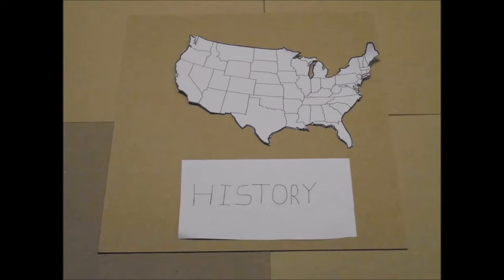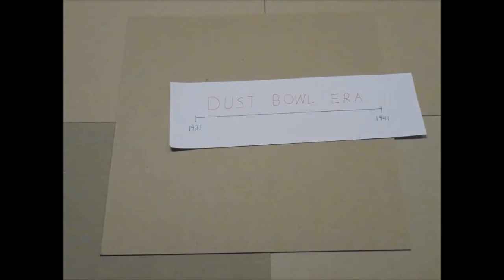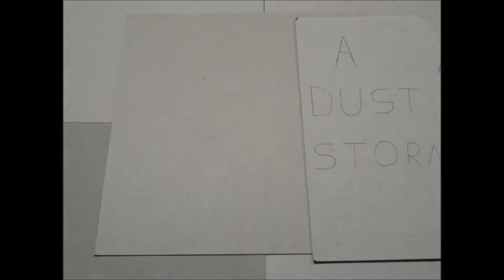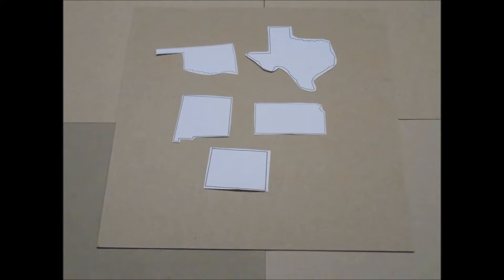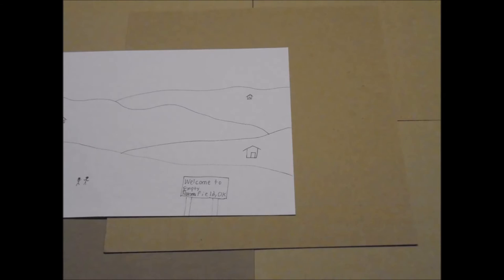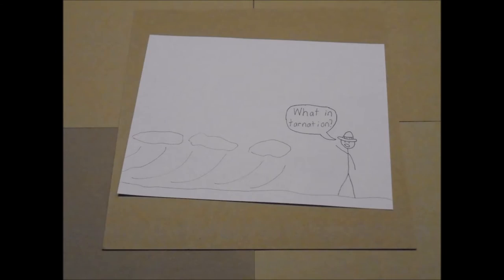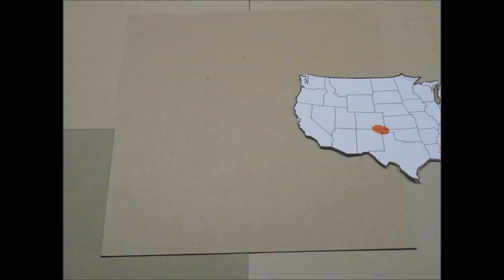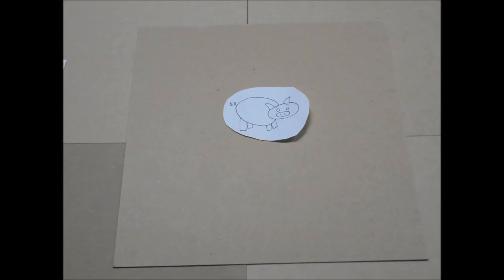The Dust Bowl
A project for my environmental science class